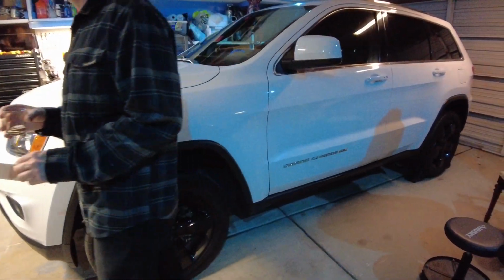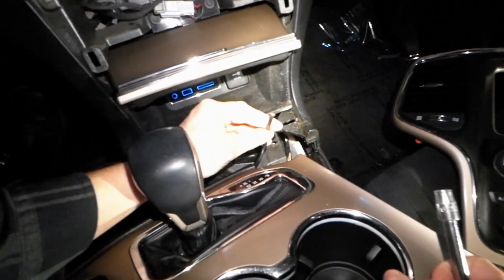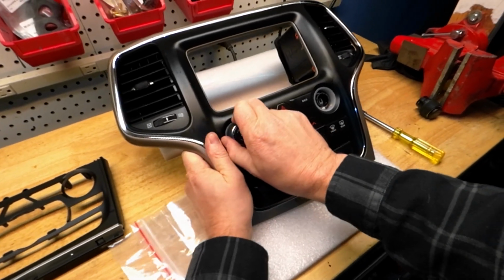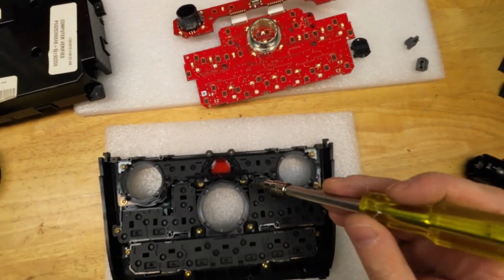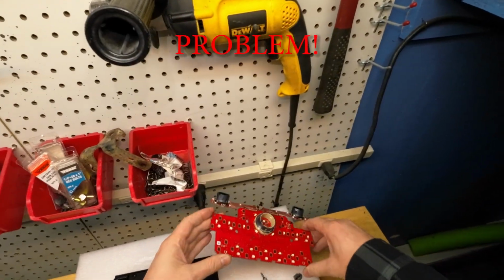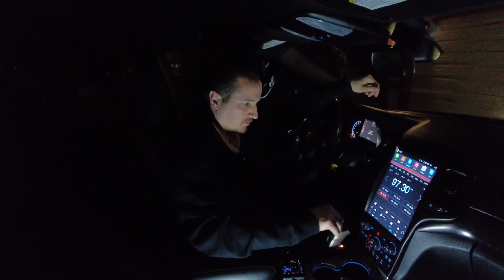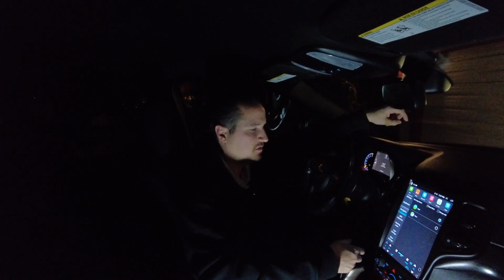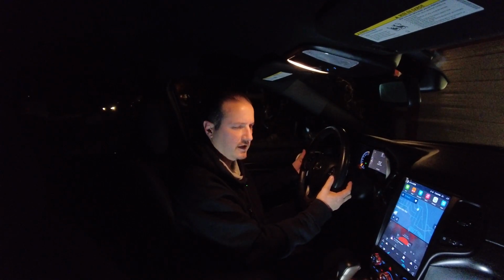Pt. 1 2016 Jeep Grand Cherokee In Dash 12.1" Tablet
12.1" For Jeep Grand Cherokee 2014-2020 Car Navigation GPS Radio Stereo 2&-32G. (unbranded)  Android 13.

or search item ID 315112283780 on ebay.